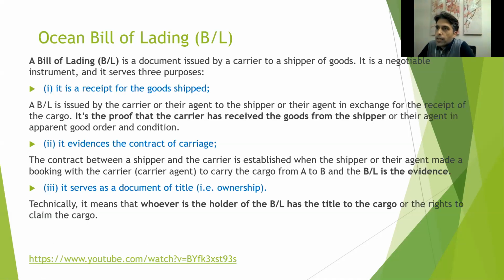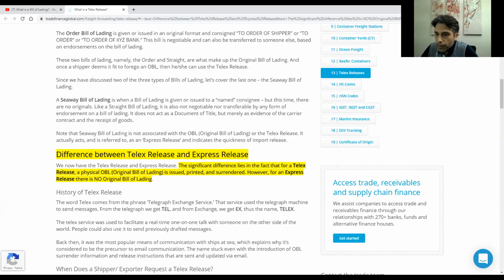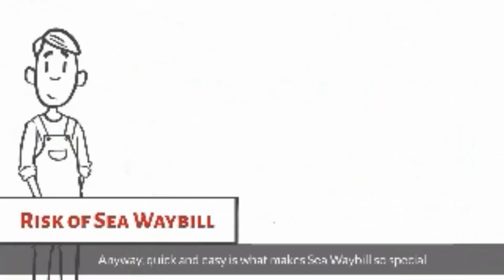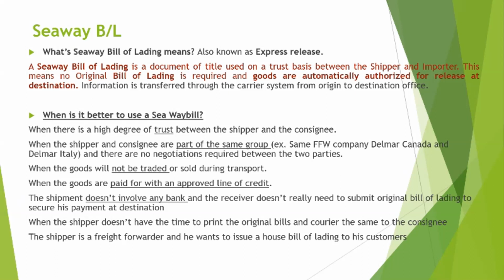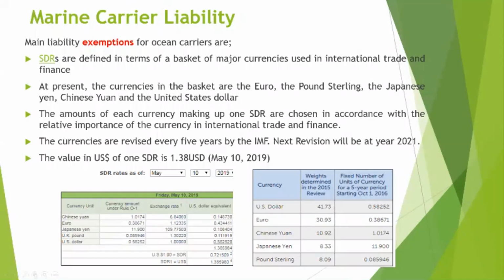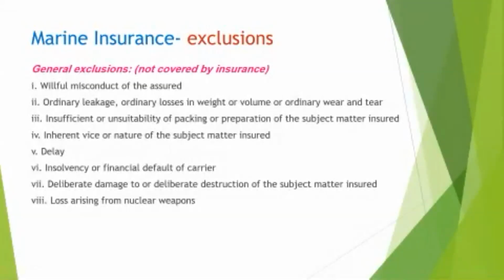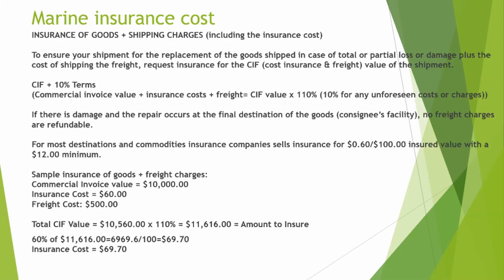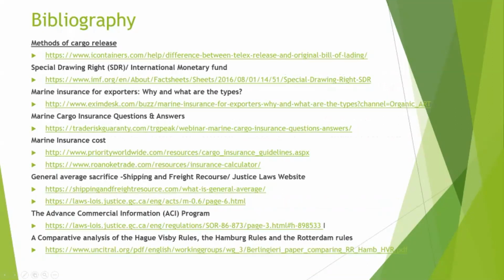Online Class 17-Sep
Outline:
Ocean Bill of Lading
Types of B/L
Methods of cargo release
Carrier liability- Hague Visby rules
Main marine carrier liability exemptions
Marine Insurance
Security